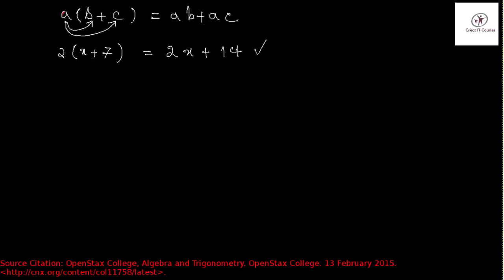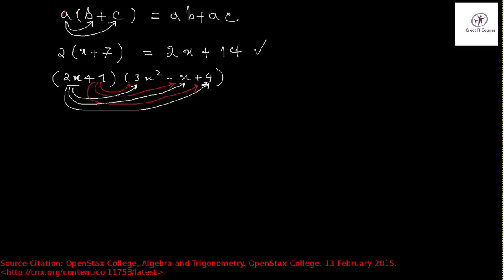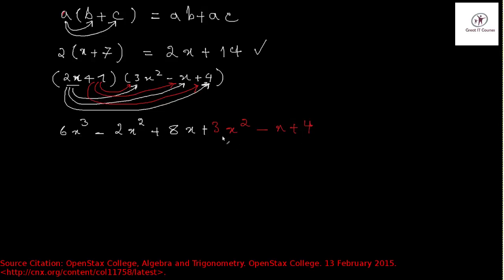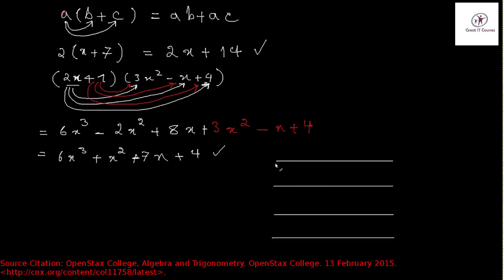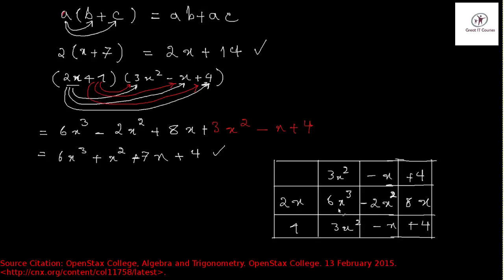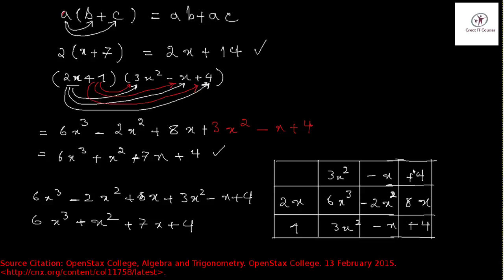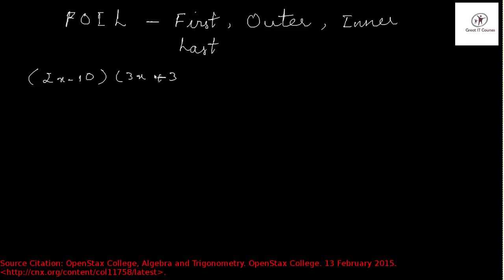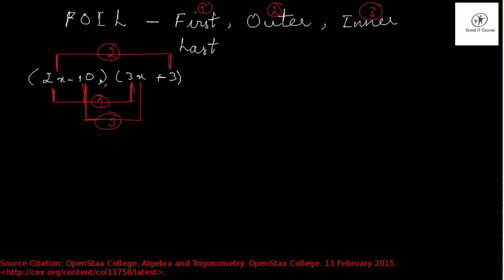Multiplying Polynomials - Algebra Course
Learn how to Multiply Polynomials

More information about "Algebra Trigonometry Prerequisites":

This video is part of a course in mathematics (Algebra And Trigonometry Prerequisites) that you can take on Udemy.com free of cost. The course contain 89 videos and teaches you the following step by step:

Real Numbers
Exponents and Scientific Notation
Radicals
Polynomials and Rational Expressions